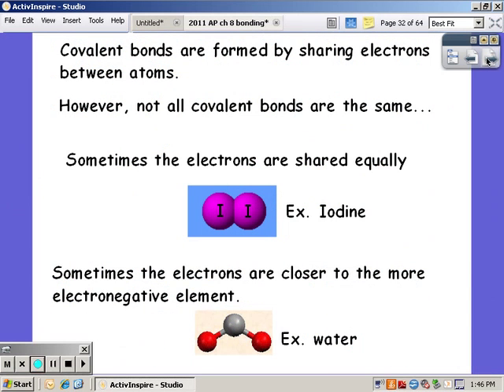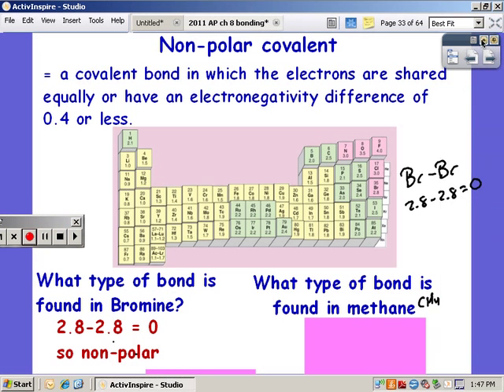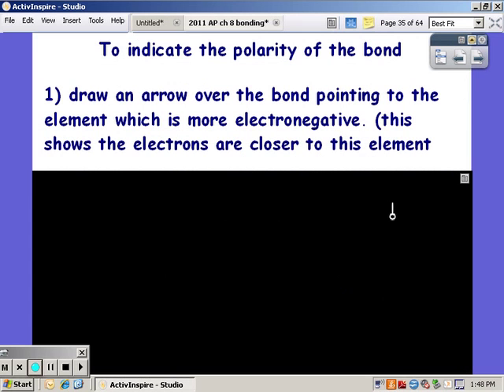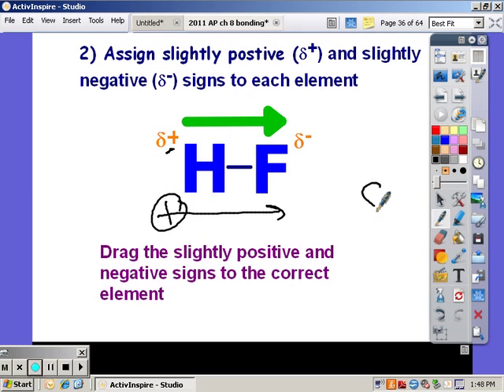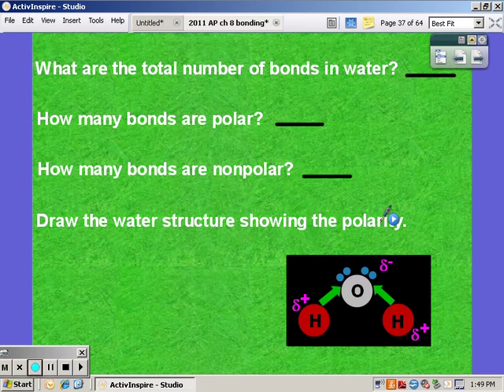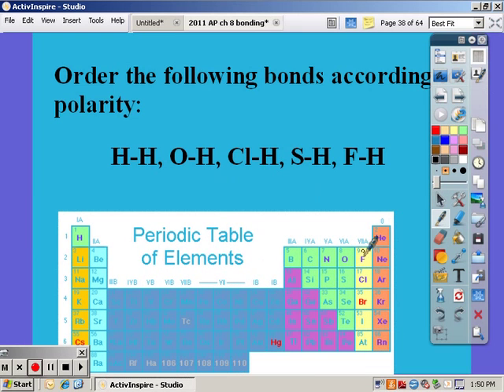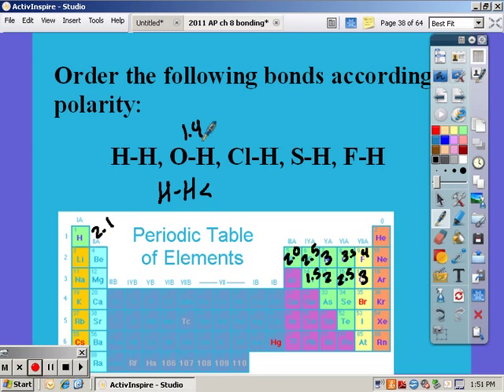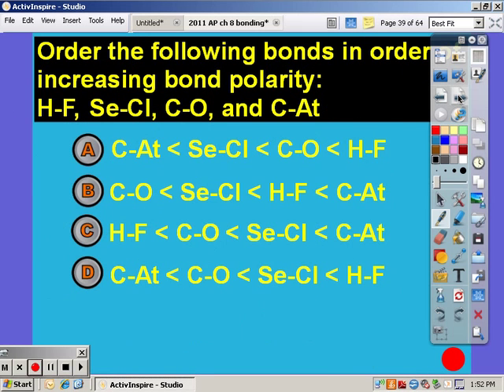AP bonding part 4: Polar Bonds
This video goes over polar and non polar bonds. It is the 4th part of the AP bonding unit.